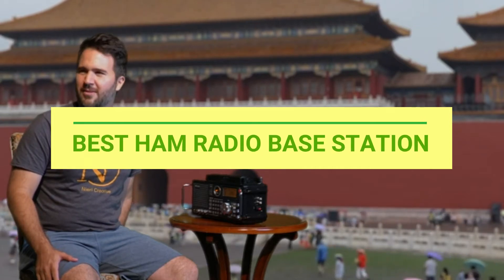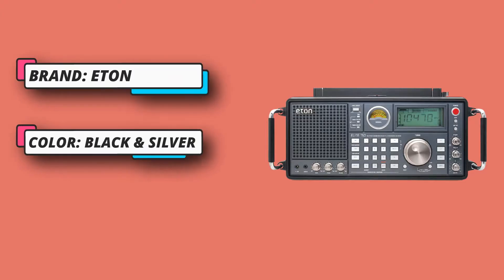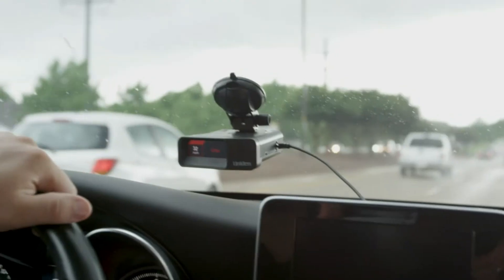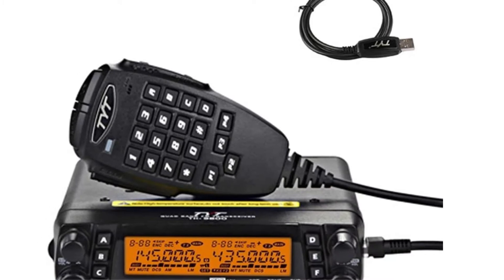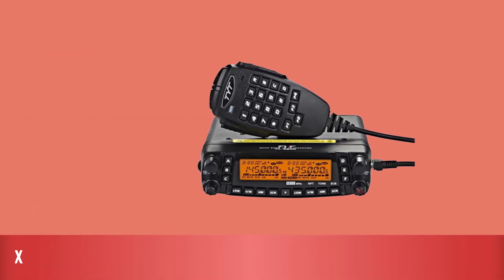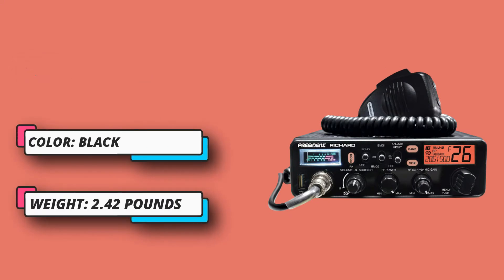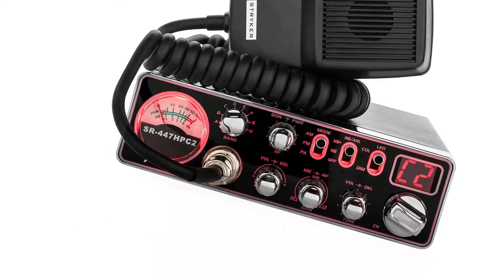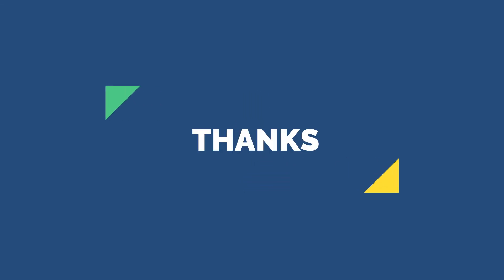Best Ham Radio Base Station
There are several excellent ham radio base stations available on the market, and the choice ultimately depends on your specific needs and preferences. However, here are a few popular options that are highly regarded by ham radio enthusiasts:

1. Yaesu FT-991A: This all-band, all-mode transceiver offers a wide frequency coverage, including HF, VHF, and UHF bands. It has a built-in antenna tuner, a color touch screen display, and various advanced features.

2. Icom IC-7300: Known for its outstanding performance and user-friendly interface, the IC-7300 covers HF and 6 meters, and it features a large color touch screen, built-in automatic antenna tuner, and spectrum scope.

3. Kenwood TS-590SG: This transceiver is favored for its excellent receiver performance and ease of use. It offers HF and 6 meters coverage, advanced DSP technology, dual watch capability, and built-in antenna tuner.

4. Elecraft K3S: Highly regarded for its modular design and exceptional performance, the K3S provides HF and 6 meters coverage. It offers excellent receiver characteristics, precise filtering options, and customizable features.

5. FlexRadio Systems Flex-6000 Series: These software-defined radios (SDRs) offer high levels of flexibility and remote operation capabilities. The Flex-6000 series radios cover HF and 6 meters and are known for their advanced features and cutting-edge technology.

These are just a few examples, and there are many other base stations available from different manufacturers. It's recommended to research and compare the features, capabilities, and user reviews of various models to find the one that best fits your specific needs and budget.

►What we do◄ Our team analyzes lots of Best Ham Radio Base Station reviews that are designed for different kinds of users. We also take expert's suggestions to make the list of the Best Ham Radio Base Station We will take into consideration quality, features, and price; so you can decide which device is best for you. We hope our findings will help you find the Best Ham Radio Base Station for the money.